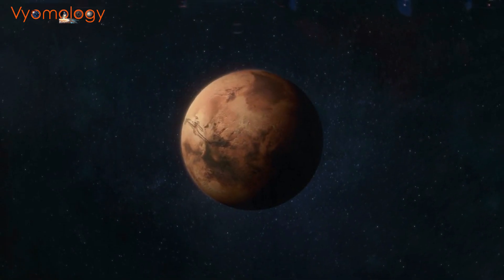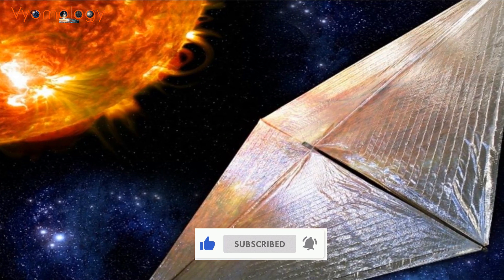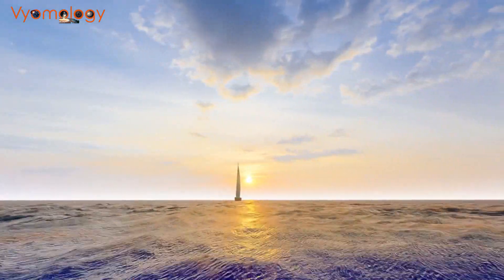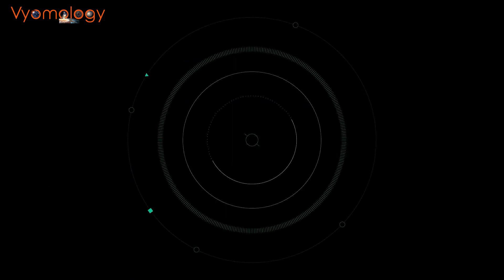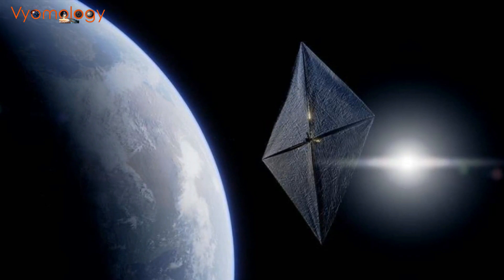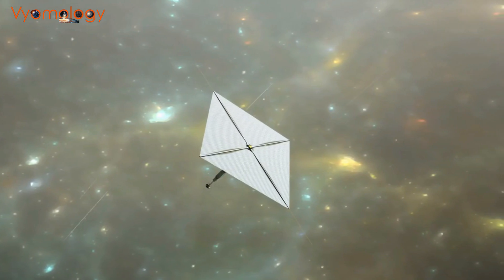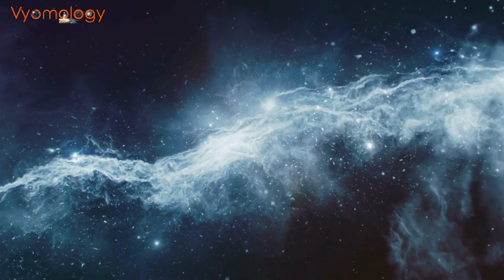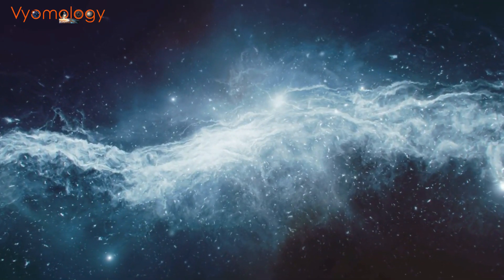Can we reach Mars from Earth in just 26 days? | Solar Sails Could Revolutionize Space Travel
A new study has shown that a solar sail spacecraft made of aerographite could reach Mars in as little as 26 days, compared to the current travel time of 7-9 months. This could revolutionize space travel and open up new possibilities for exploration and colonization of the Red Planet.